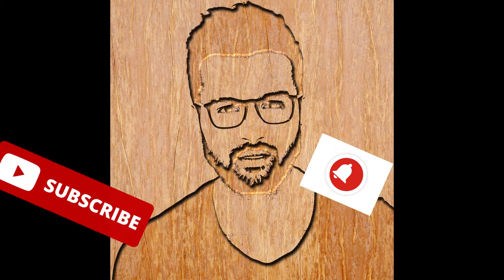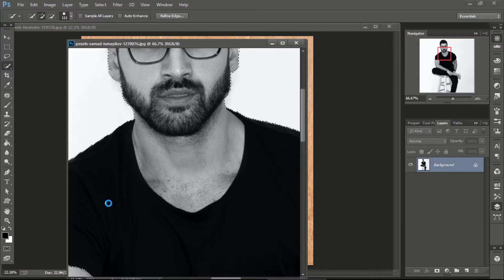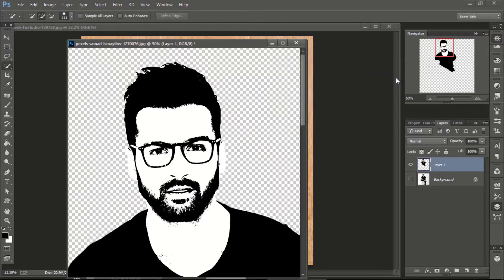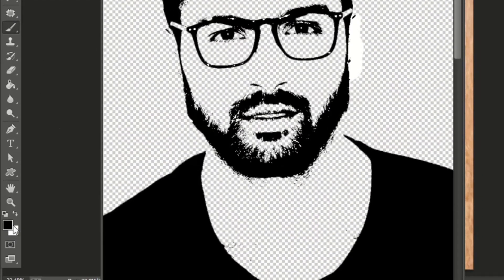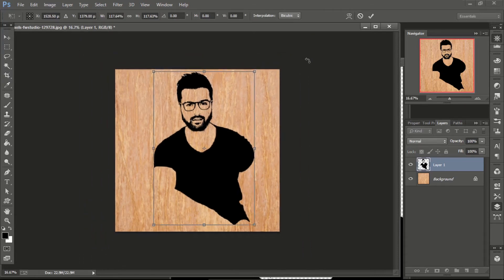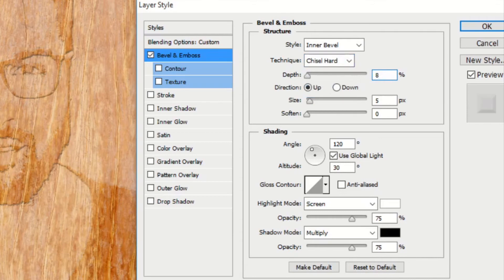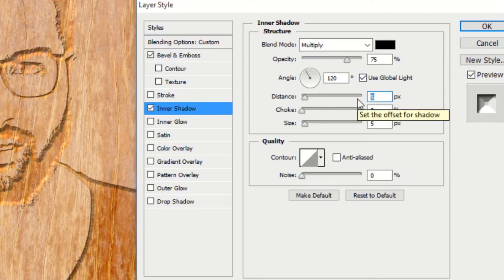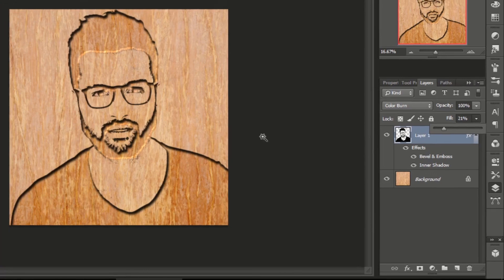How to Carve Wood in Adobe Photoshop | Wood Carving Effect in Photoshop | Photoshop Tutorial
In this tutorials, you will learn how Carve Wood in Adobe Photoshop. It's an easy Photoshop tutorials for beginners to learn wood carving effect. It can be used for any image or for text. In this tutorial Threshold, Bevel & Emboss, and Inner Shadow are used.

0:00 Intro
0:08 Stencil from Threshold
3:15 Bevel & Emboss
4:25 Inner Shadow

The setting for Layer Style is used as follows:
Bevel & Emboss::
Style: Inner Bevel.
Technique: Chisel Hard.
Depth: 80.
Direction: Down
Size: 20
Soften: 0
Angle: 120 degree.
Altitude: 30
Highlight Mode: Color Dodge
Opacity: 50.

Inner Shadow::
Blend Mode: Multiply
Opacity: 75
Angle: 120 Degree
Distance: 25.
Choke: 30.
Size: 35